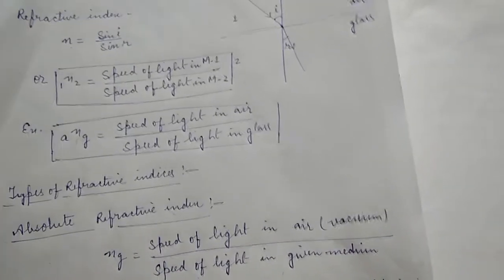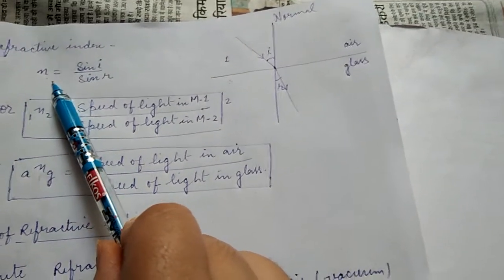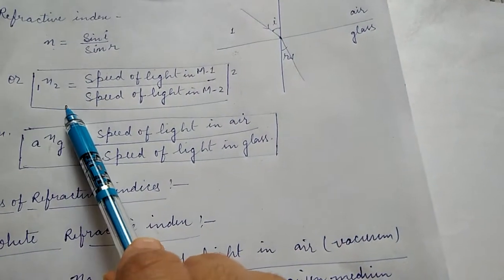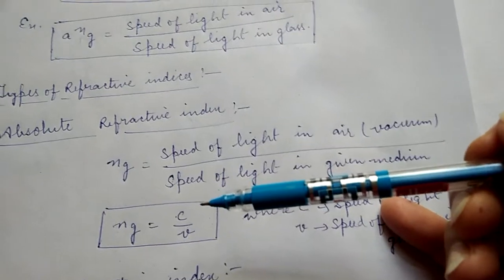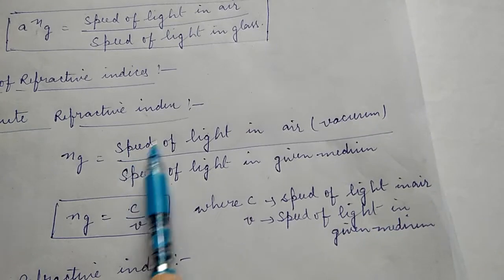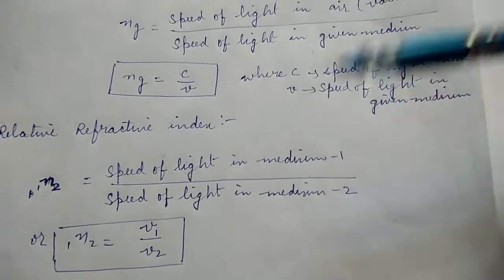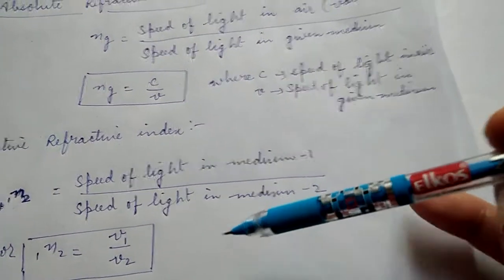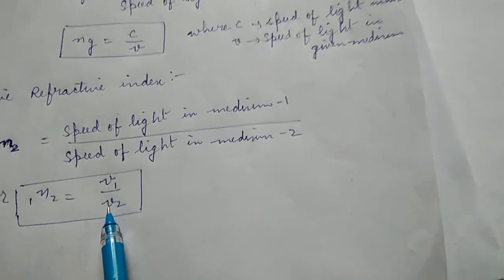Refractive index and it's types class 10